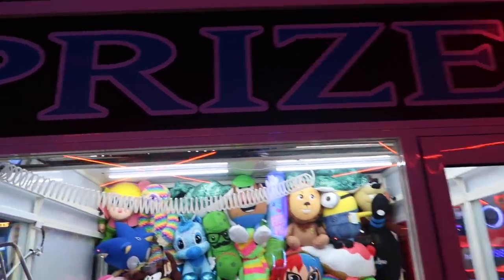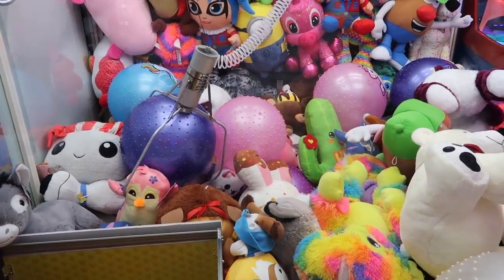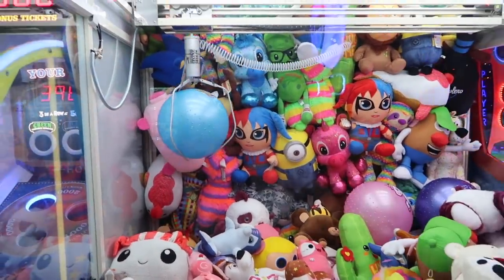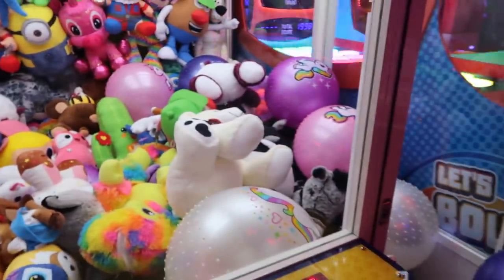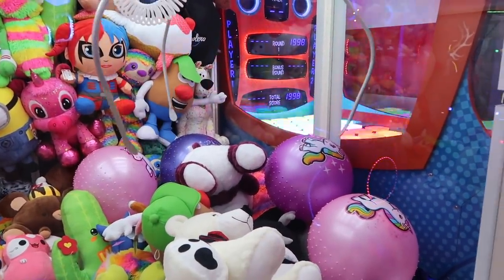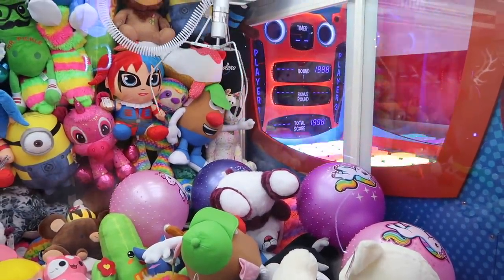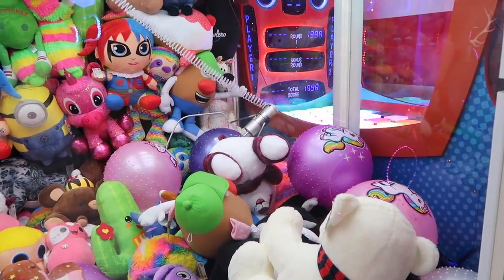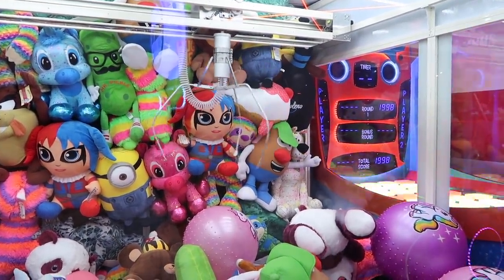BIGGEST CLAW MACHINE WINS EVER! Tons of HUGE prizes!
I WIN THE BIGGEST CLAW MACHINE WINS FROM THE BIGGEST CLAW MACHINE :D I win sooo many huge prizes!

:･ﾟ✧* Ⓢⓞⓒⓘⓐⓛ Ⓜⓔⓓⓘⓐ! :･ﾟ✧*☆